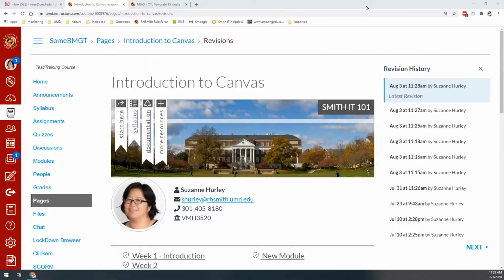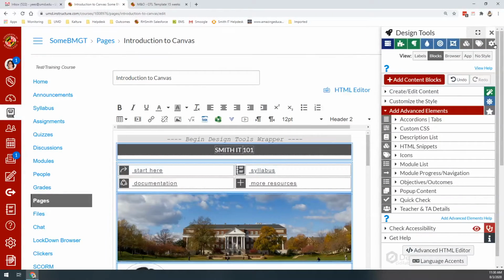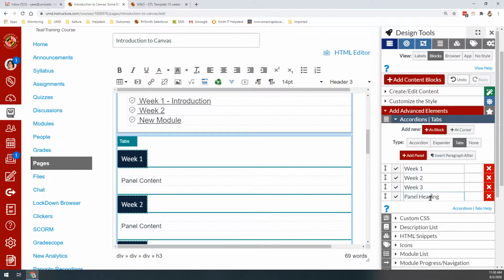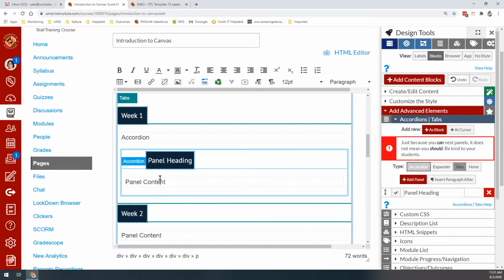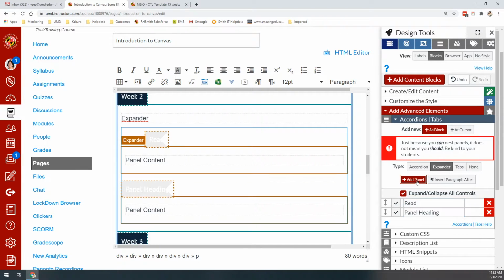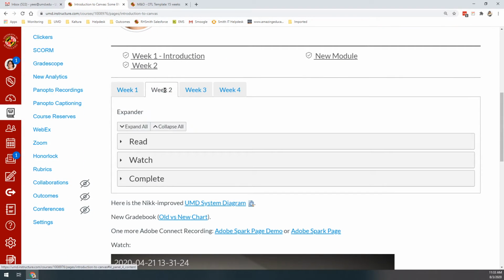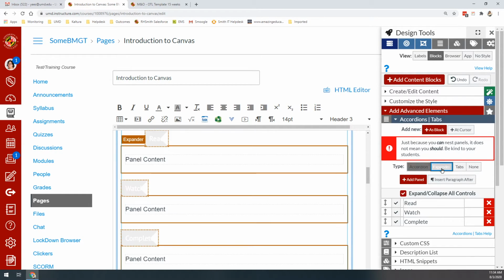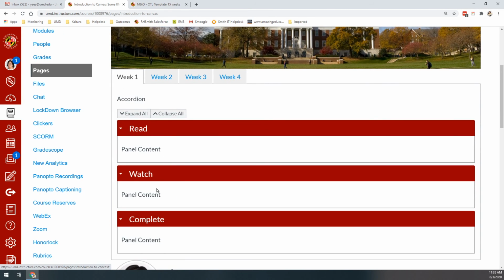Using Design Tools - Creating Accordions, Expanders, and Tabs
This video will go over how to use Design Tools for Canvas to create accordions, expanders, and tabs.

for up-to-date faculty resources.